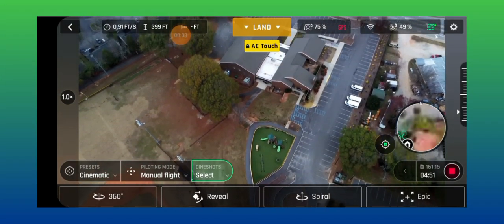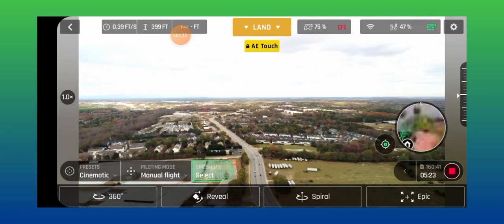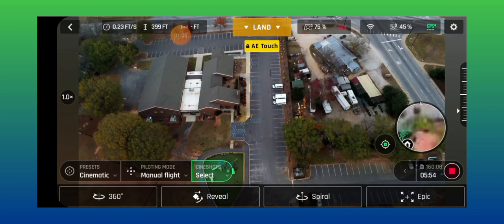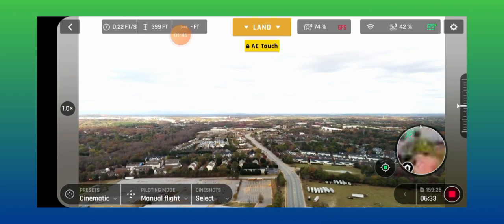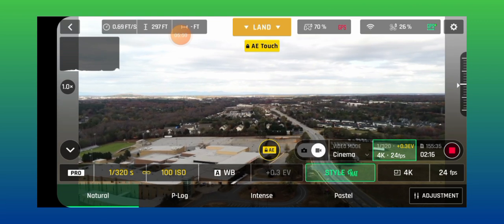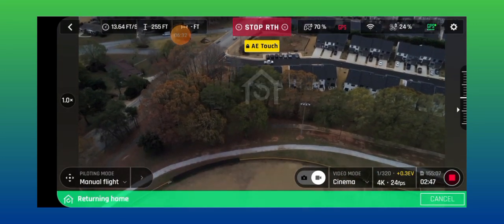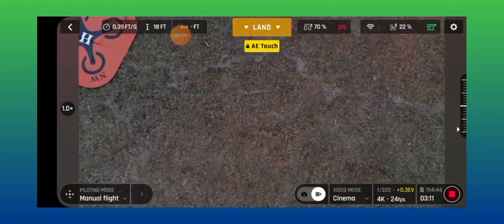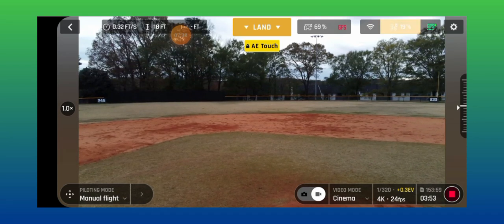Parrot Anafi | Behind the scene Pilot commentary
In this video, I was doing a reveal and epic shot and then I returned my drone to its landing spot to switch out my first battery.